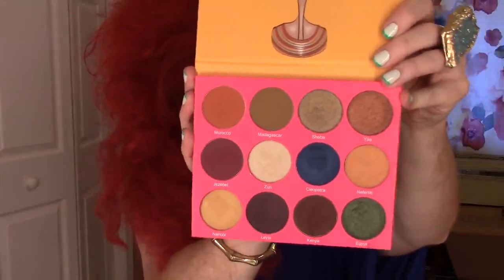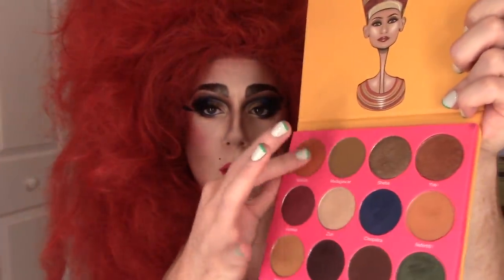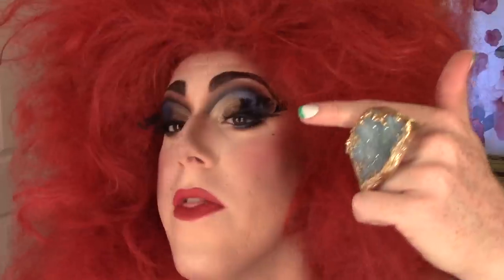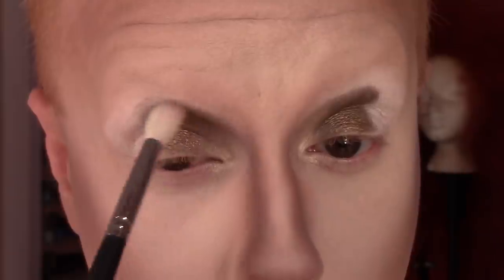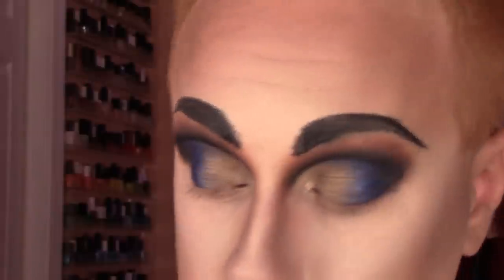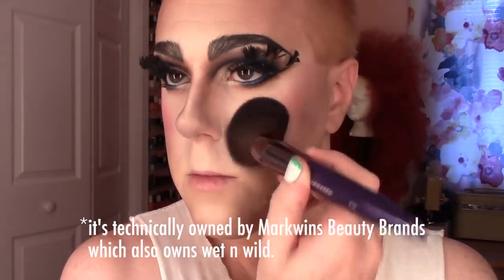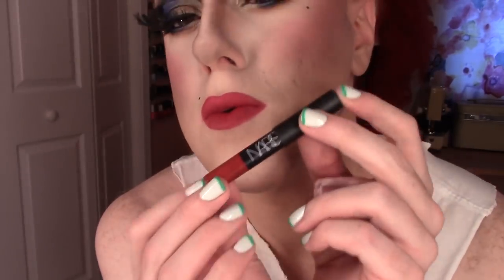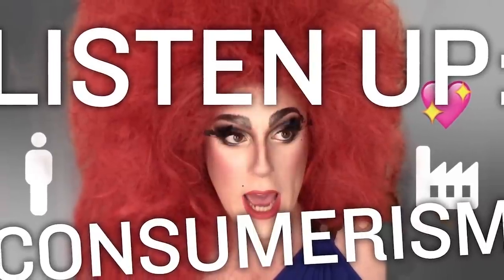JUVIA'S PLACE NUBIAN 2 PALETTE — B.O.M.B. DEMO + REVIEW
WHAT'S ON MY FACE:
Skindiniavia The Makeup Primer Spray, Oil-Control
MAC Full Coverage Foundation in NW25, W10 and White
RCMA Shade Wheel
NARS Soft Velvet Loose Powder in "Snow"
Coty Airspun Powder in "Translucent Extra Coverage"
LunatiCK Cosmetic Labs Contour Palette
Shiro Cosmetics Highlighter in "White Chocolate Frog"
Black Radiance Artisan Baked Blush in "Warm Berry"
NARS Blush in "Almería" (LE)
Kat Von D Shade + Light Eye Contour Palette
NYX Slide On Eye Pencil in "Azure"
OCC Cosmetic Colour Pencil in "Feathered"
Rimmel London Exaggerate Waterproof Eyeliner in "Blackest Black"
Kat Von D Tattoo Liner in "Trooper"
Colour Pop Lippie Pencil in "Pitch"
Coloured Raine Liquid Lipstick in "Sugar"
NYX Lip Liner in "Deep Red"
NARS Velvet Matte Lip Pencil in "Cruella"
Skindinavia The Makeup Finishing Spray, Oil-Control

Oh hi!

Enjoy this makeup tutorial featuring the Nubian 2 Palette from Juvia's Place!

I loved using this palette and am super excited by the look that came out of this. Let me know how your experience has been with Juvia's Place products!

xoxo KC